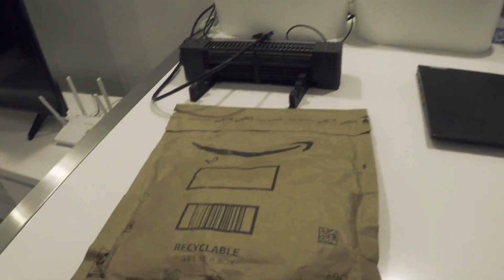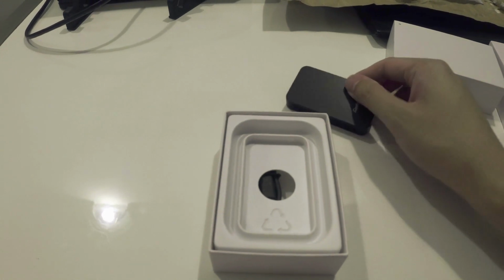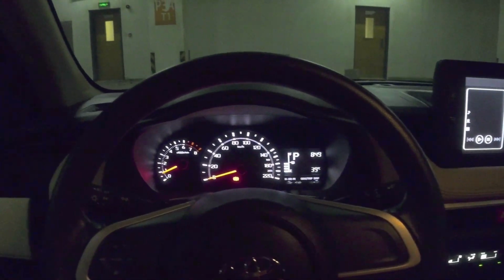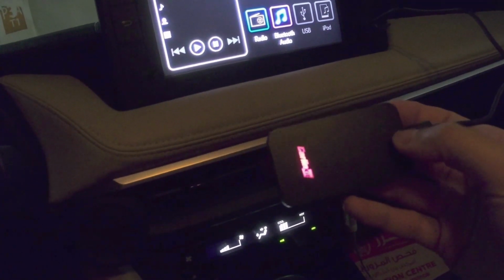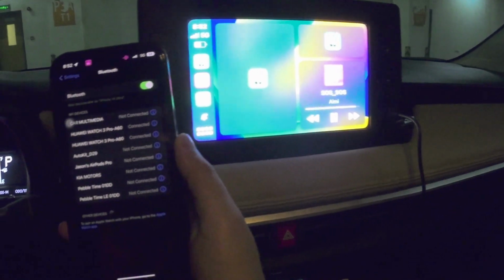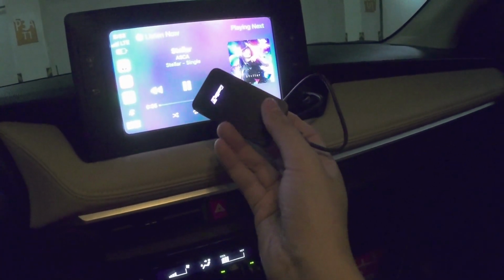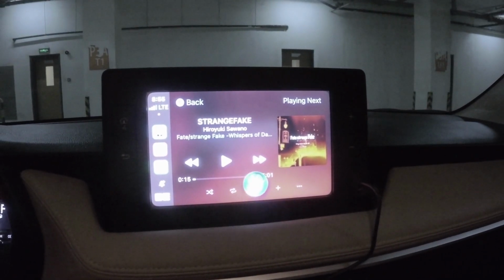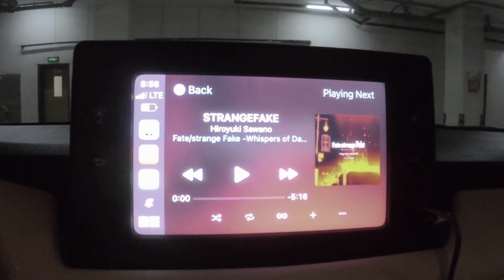Carlink 5.0 wireless dongle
A brief unboxing and installation/walk around video of carlink's latest wireless dongle.